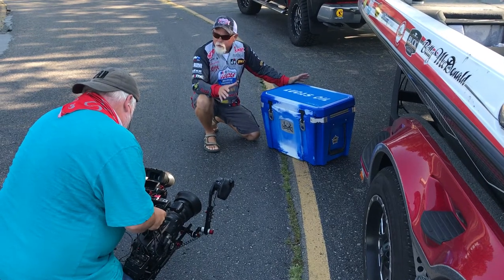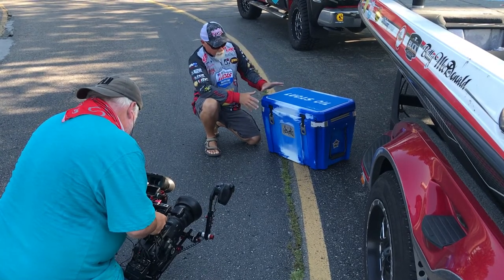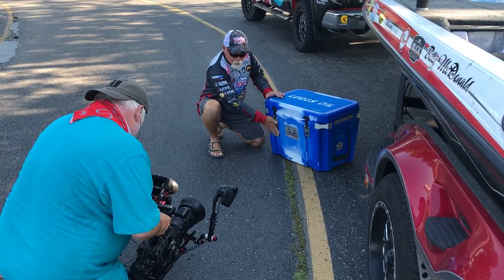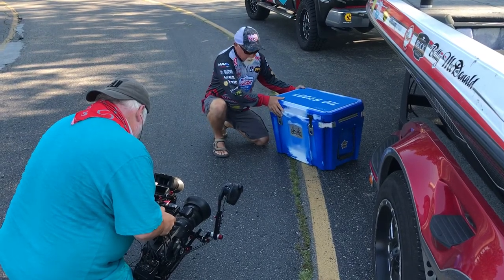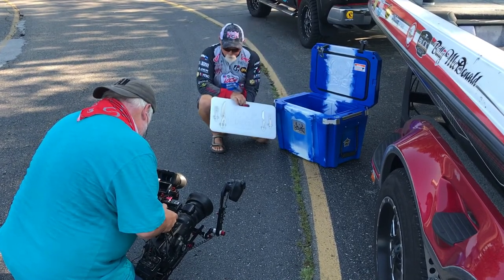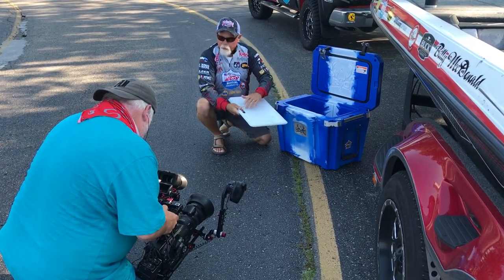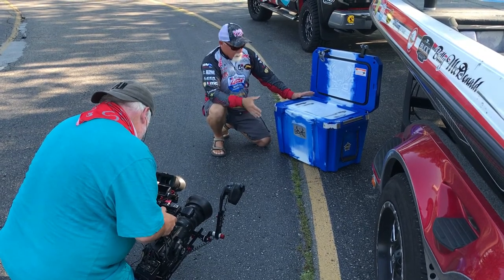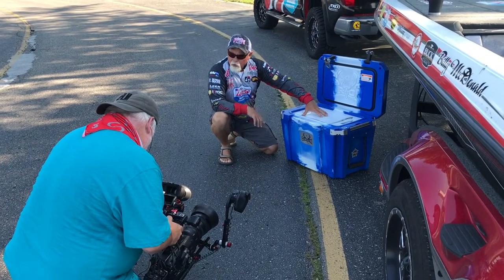Which Cooler are you using!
Why I use Orion Coolers!